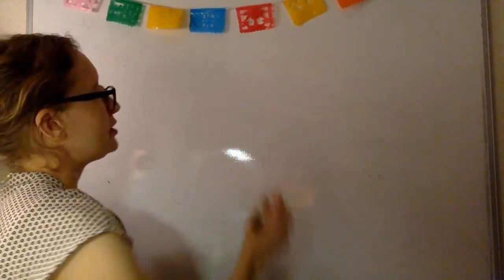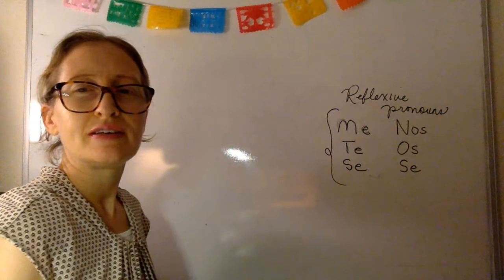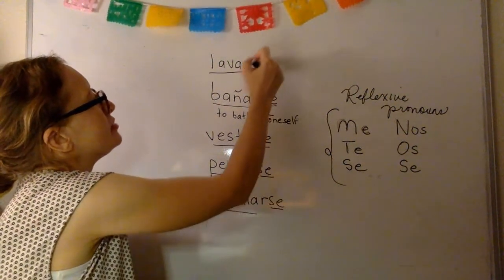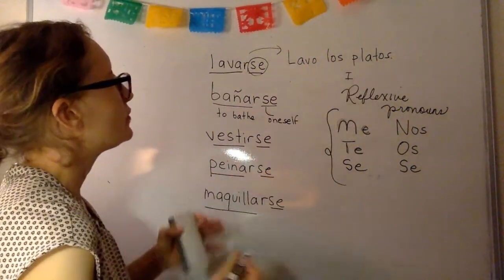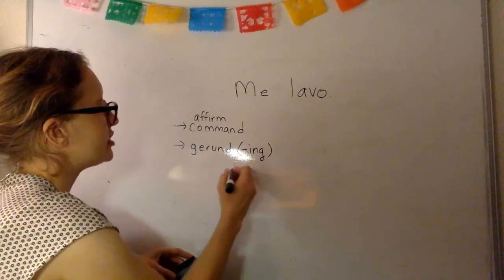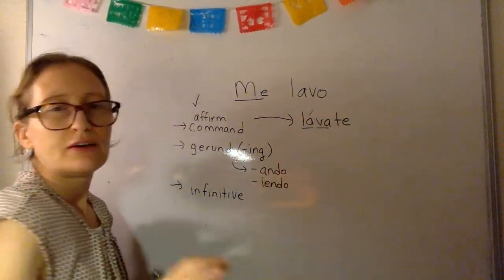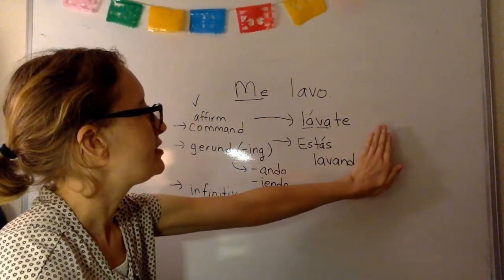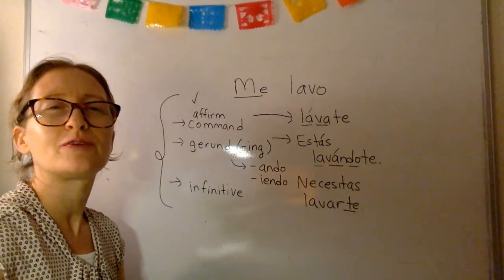Reflexive verbs and pronouns